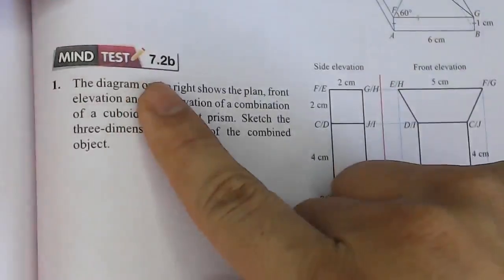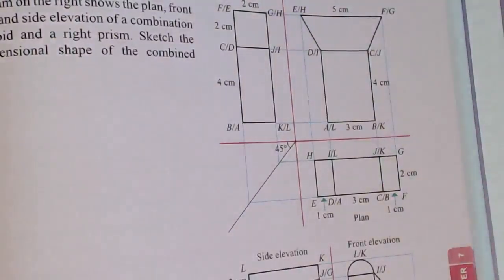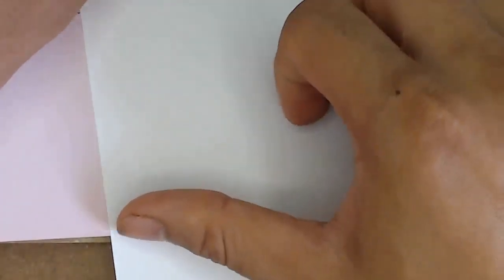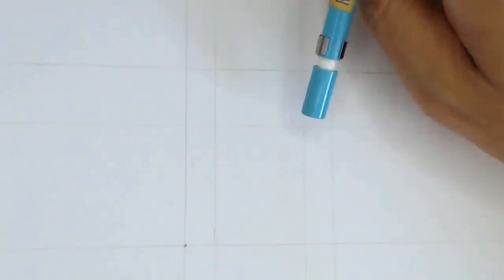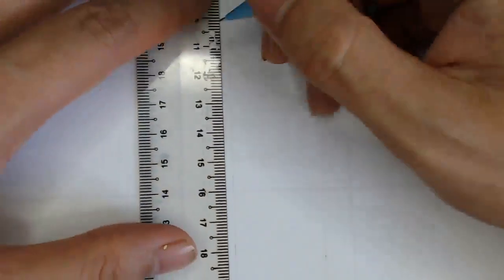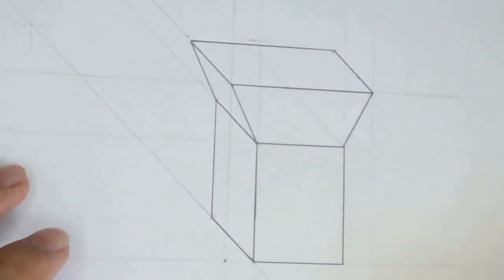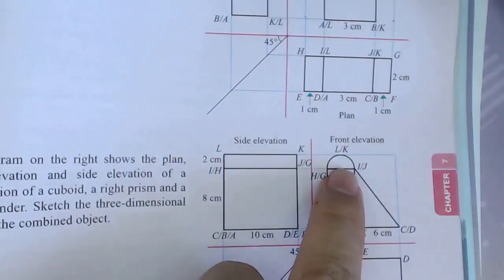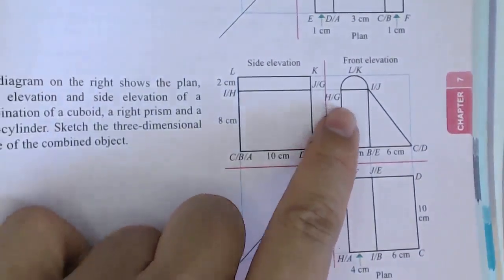MATH F3, CH7 PLANS AND ELEVATIONS, 7 2 PLANS AND ELEVATIONS, PG 189